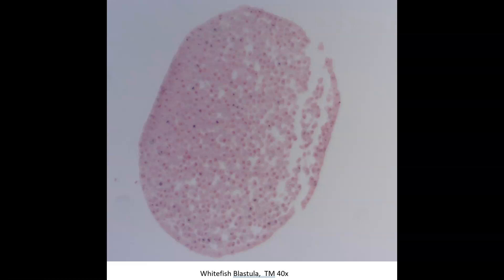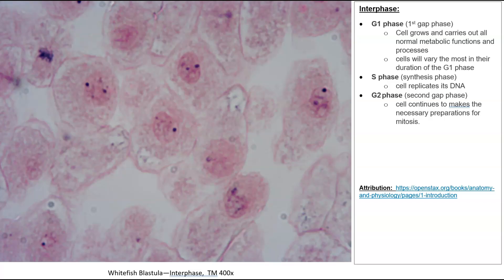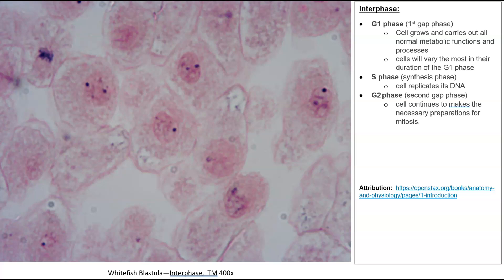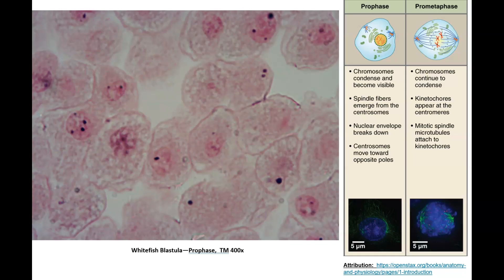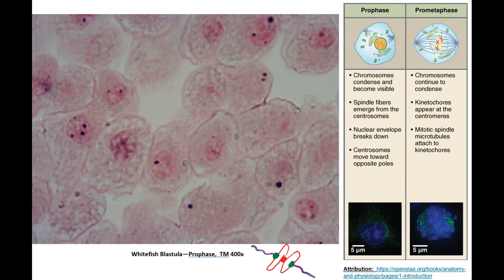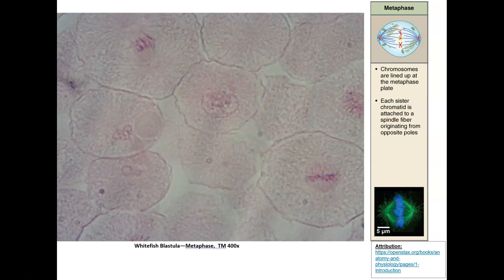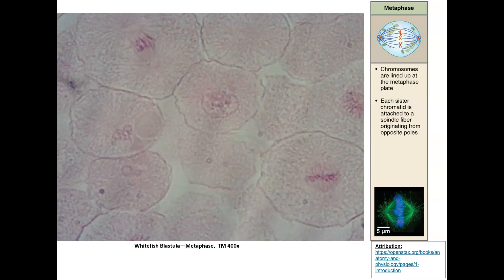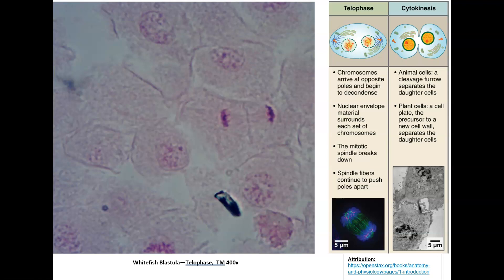Tour of the Whitefish Blastula Slide